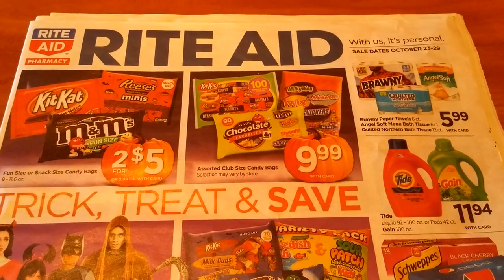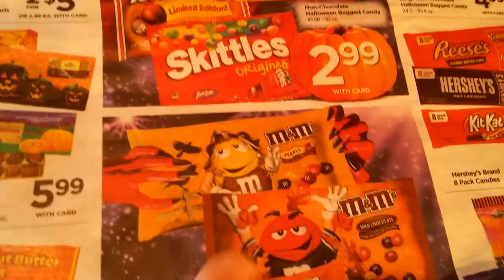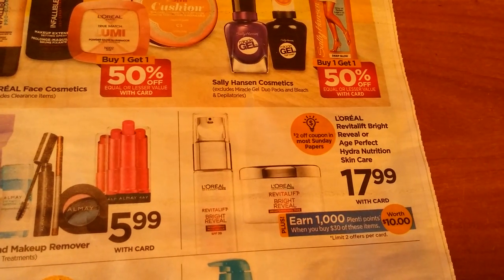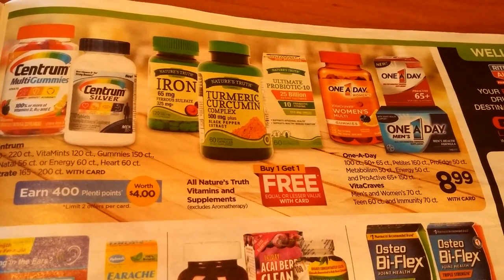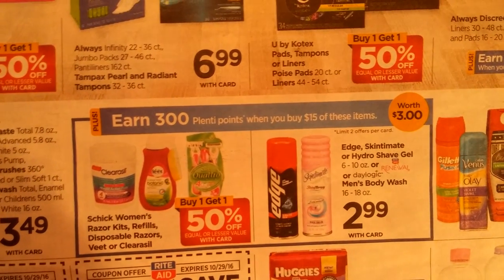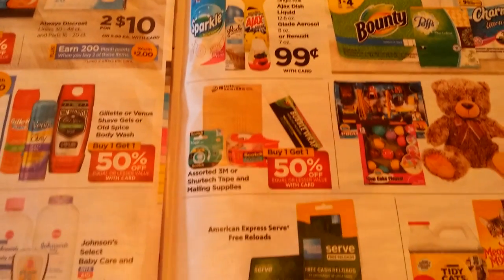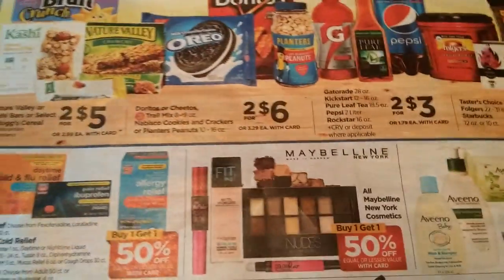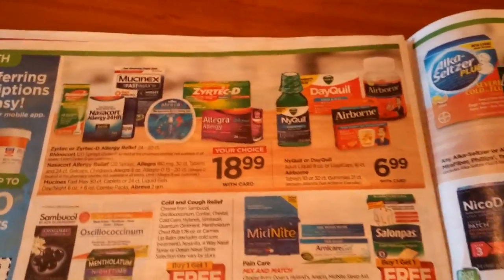Rite Aid Coupon Matchups October 23 - 29,2016